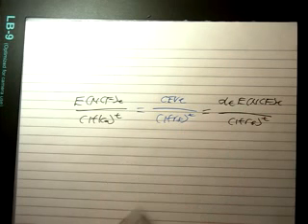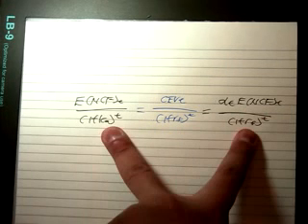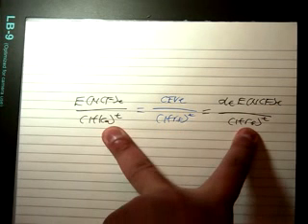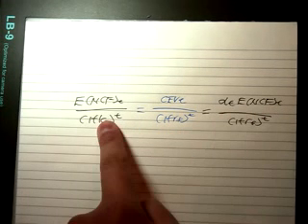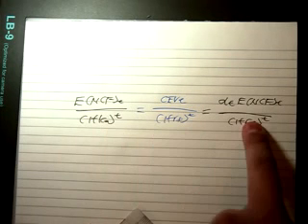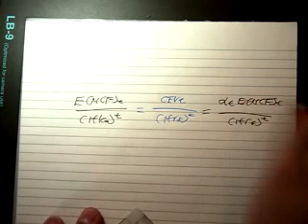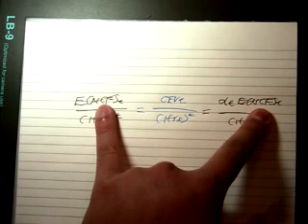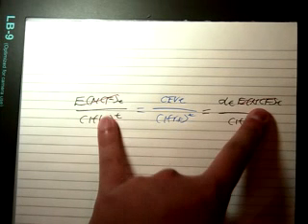Applied Corporate Finance. Project cash flows. Net present value (NPV)